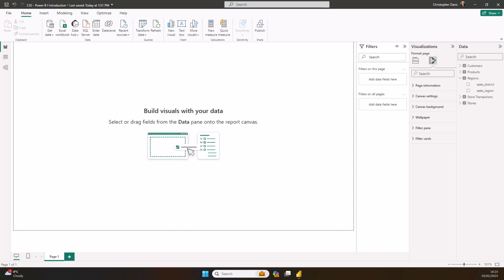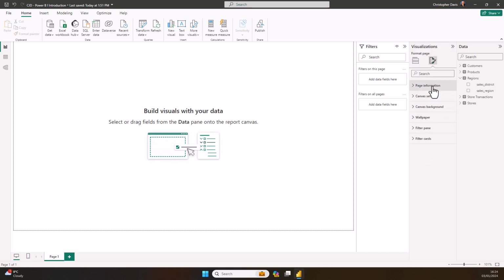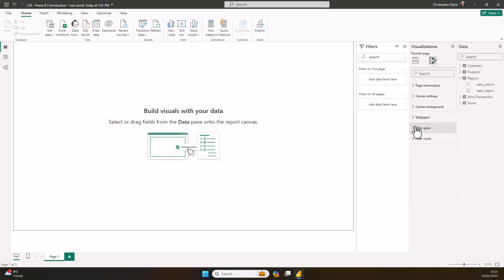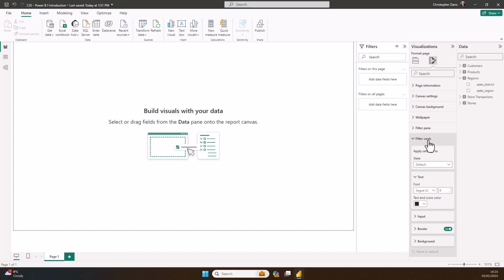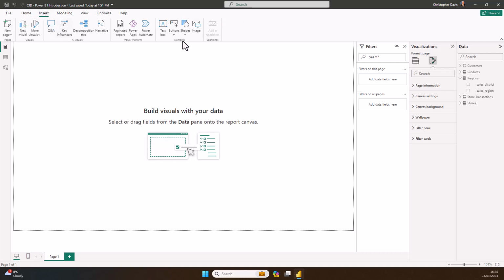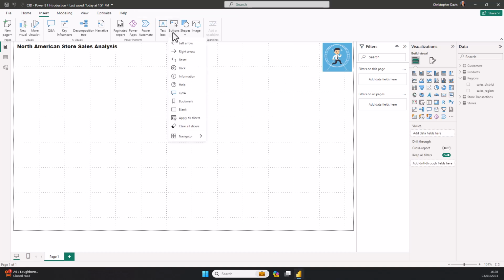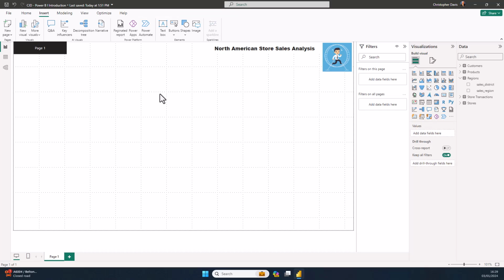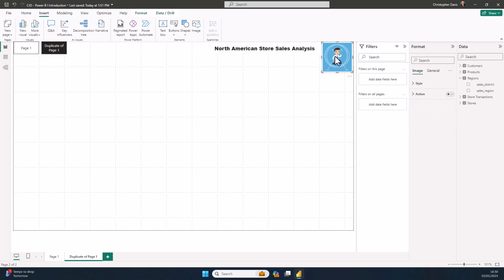10-Power BI Report Building Part 1